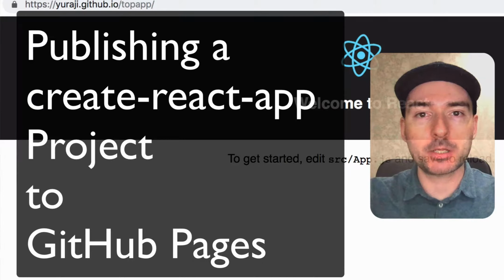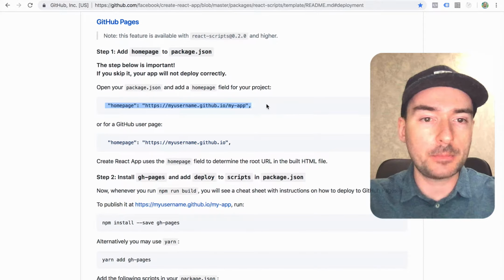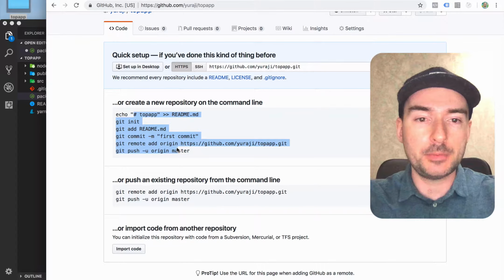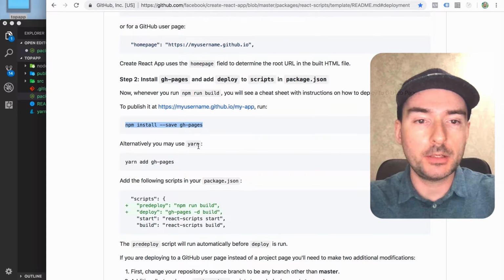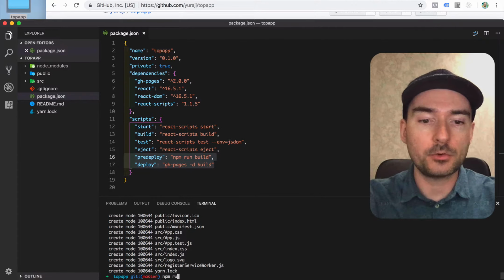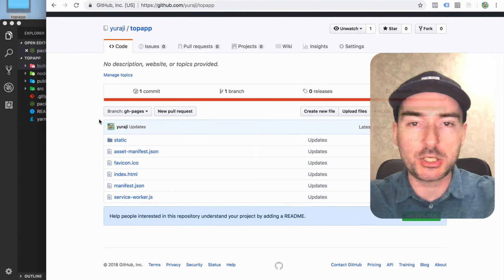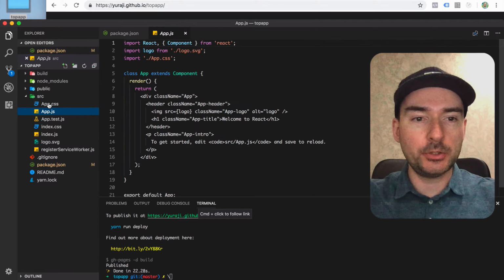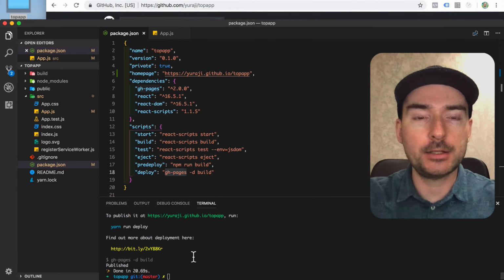Publishing create-react-app to GitHub Pages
Learn how to quickly start a "create-react-app" project and share it with everyone by publishing the project on GitHub Pages